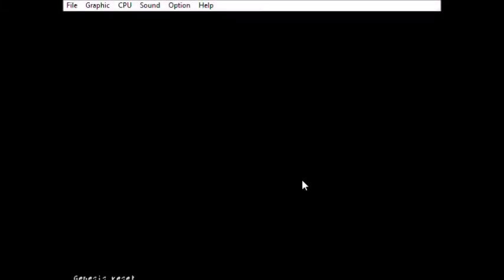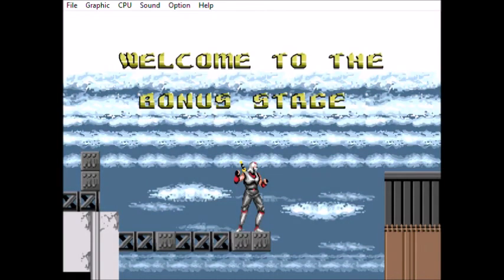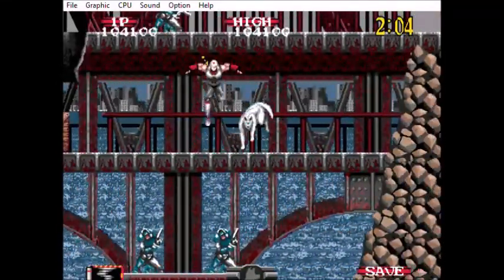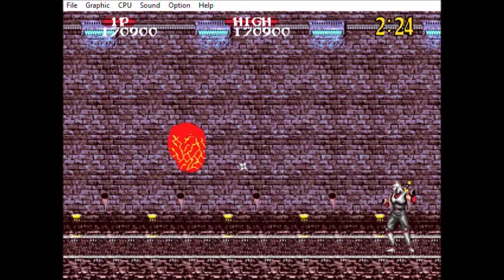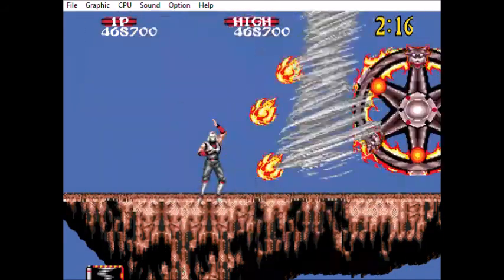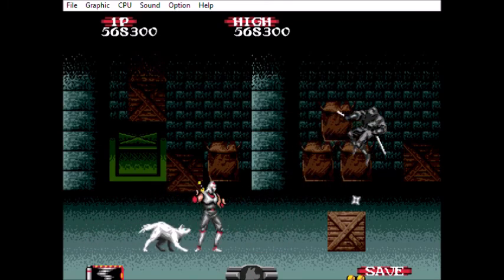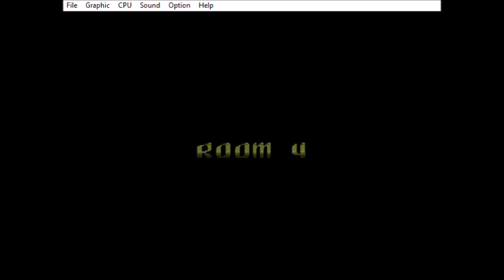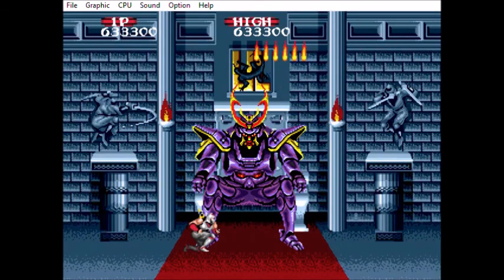Shadow Dancer -The Secret of Shinobi - Playthrough